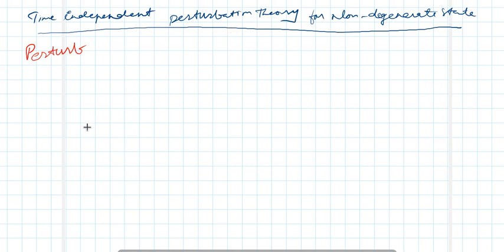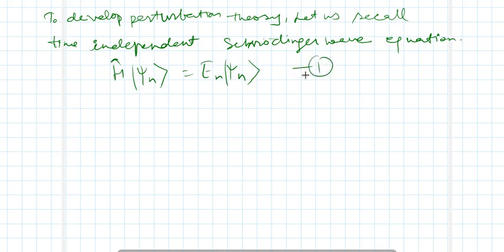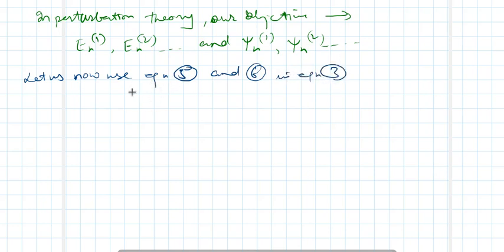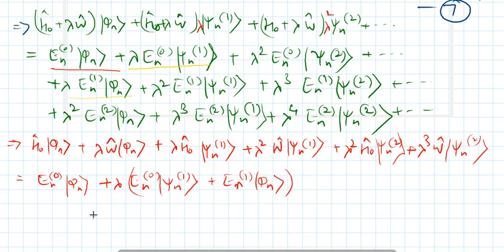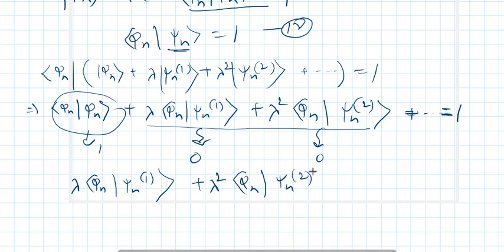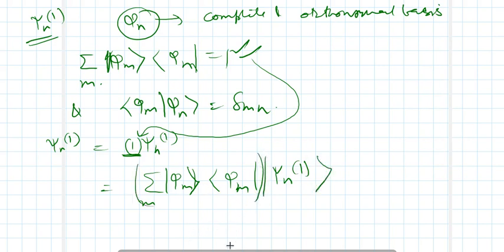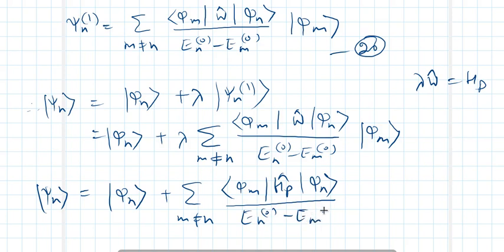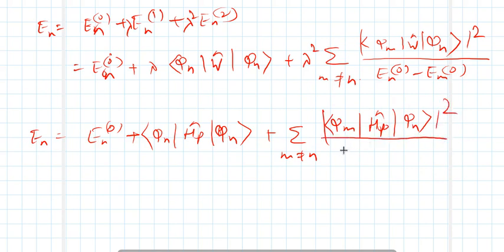Lecture-3.2.1 Time independent perturbation theory for Non-degenerate state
TimeIndependentPerturbationTheoryForNon-degenerateState